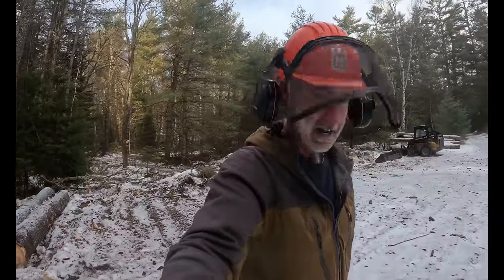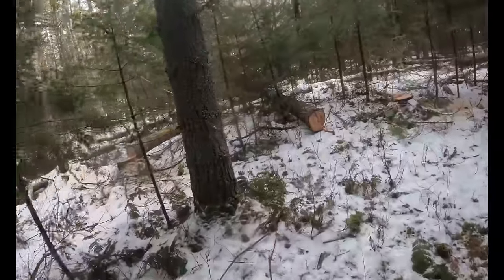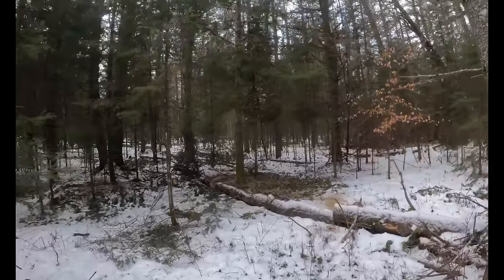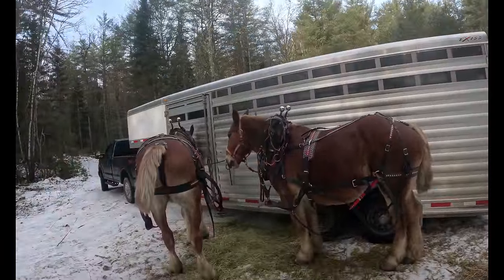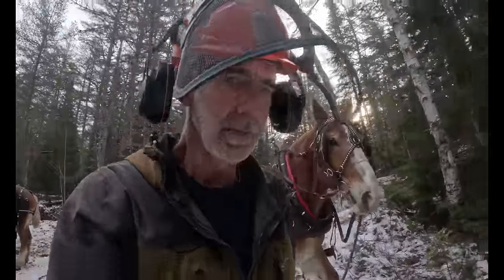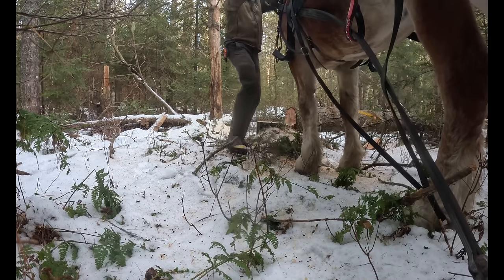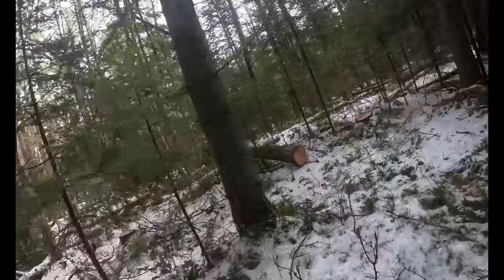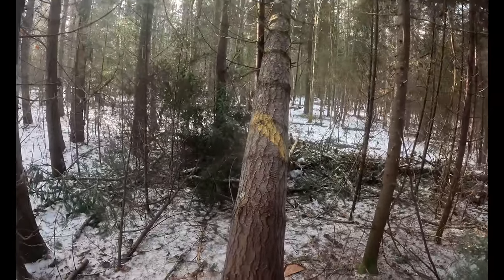SKIDDING LOGS WITH A SINGLE DRAFT HORSE!! // Logging with Horses #575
Today I am skidding logs with a single draft horse! Bill, our Belgian draft horse, is showing how much can be done with just one horse in the woods!